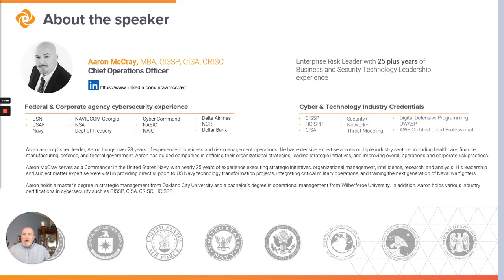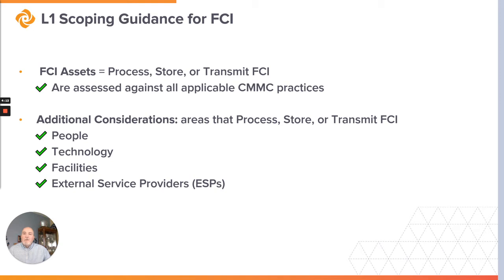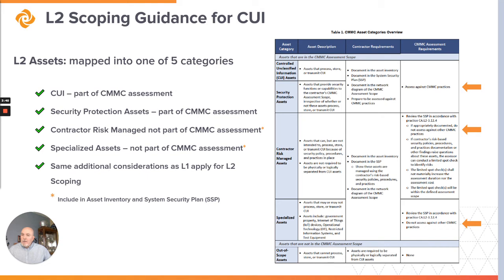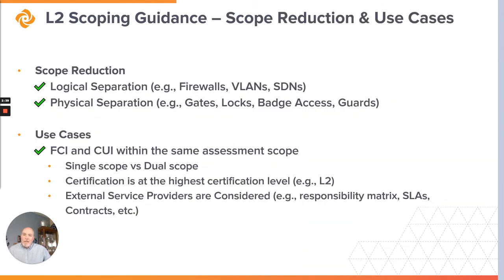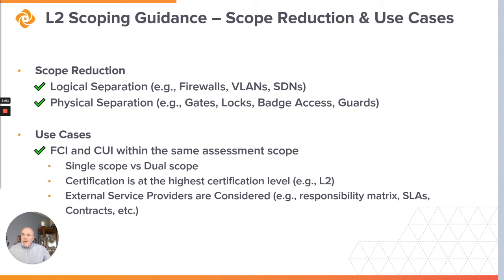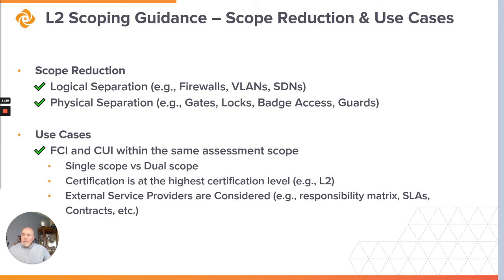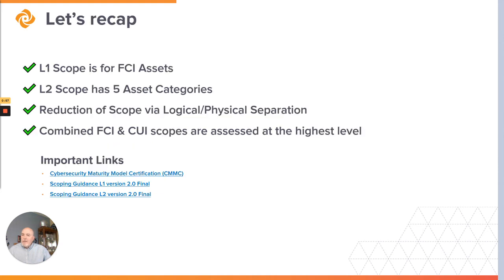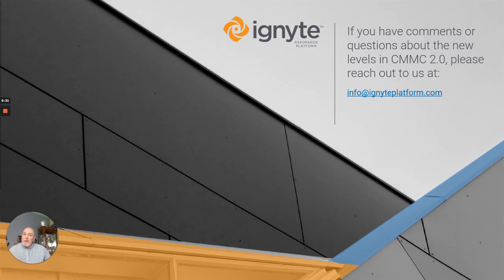CMMC 2.0 I L1 & L2 Scoping Guidance Explained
In this video, you will learn:
1. How to specify the scope of Federal Contract Information (FCI) Assets
in your CMMC 2.0 Level 1 Self-Assessment.
2. What is the scope of CMMC 2.0 Level 2 Assessment?
3. How to map and categorize organizational assets?
4. What are the ways to reduce the scope of your assessment?